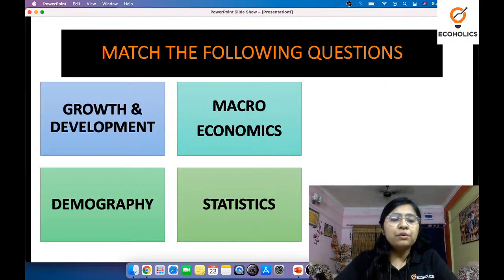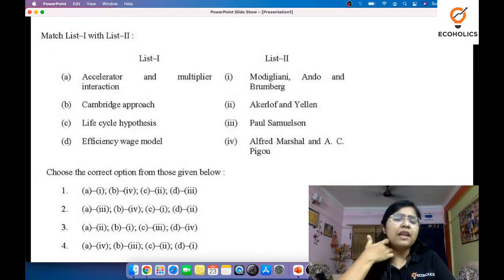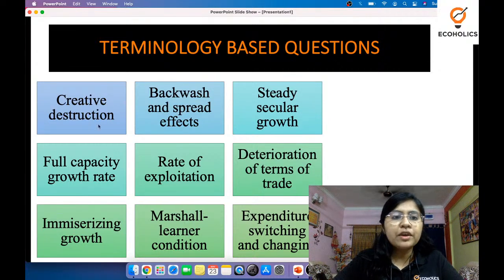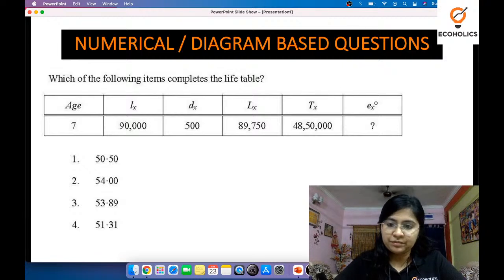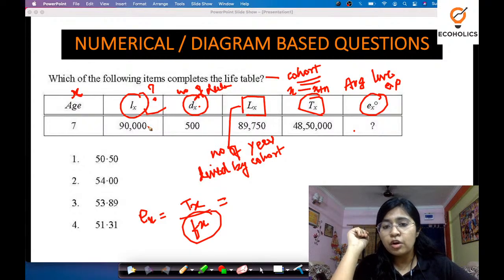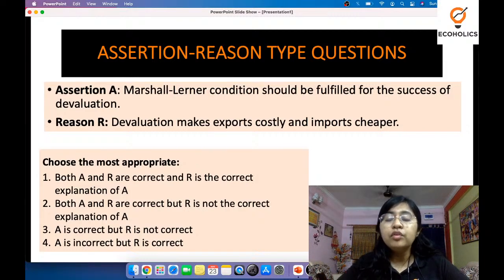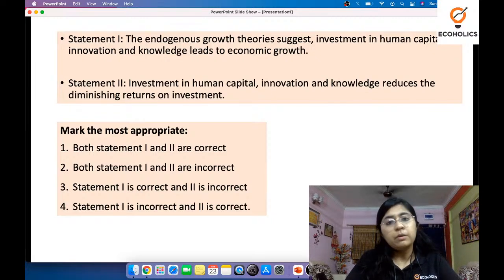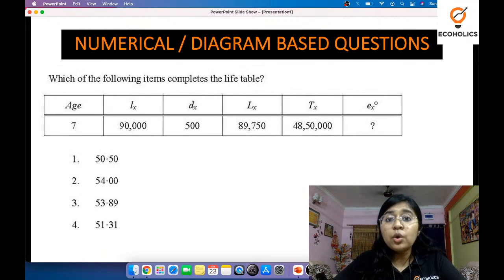NTA/UGC NET Economics Important MCQ'S